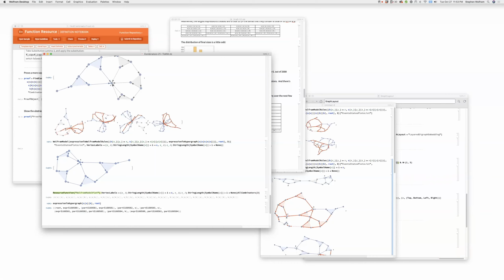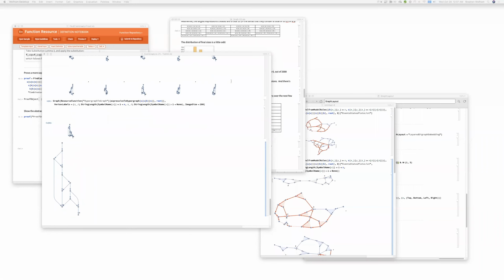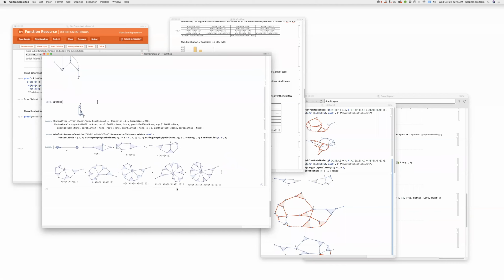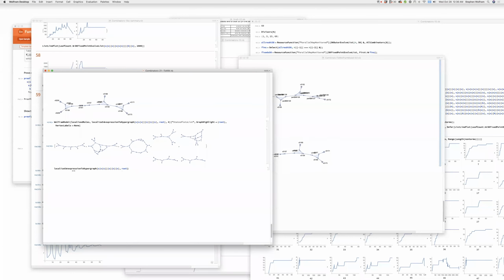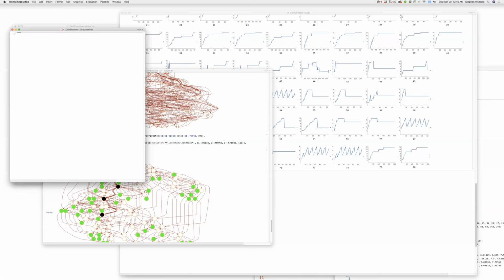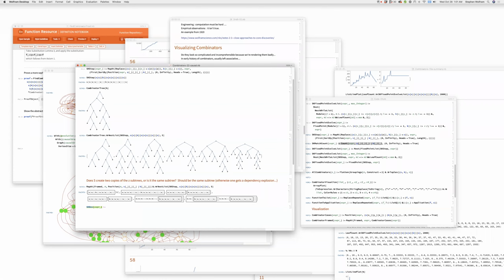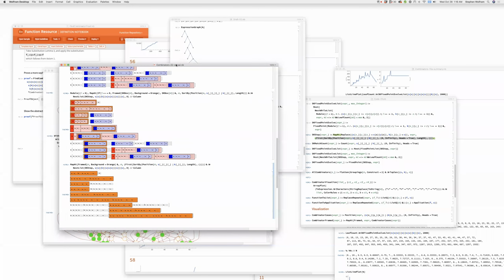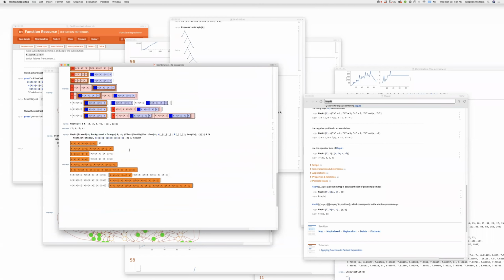Wolfram Physics Project: Video Work Log Wednesday, Oct. 27, 2020